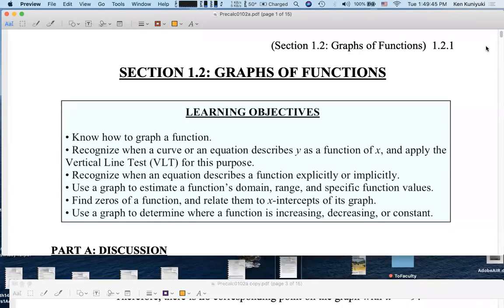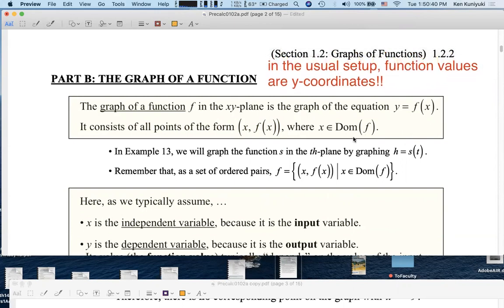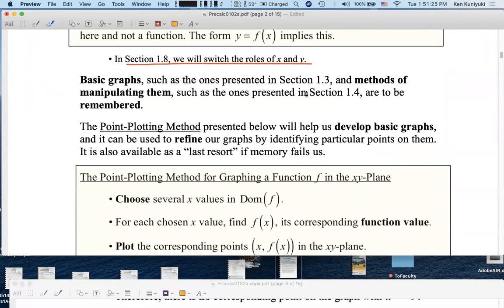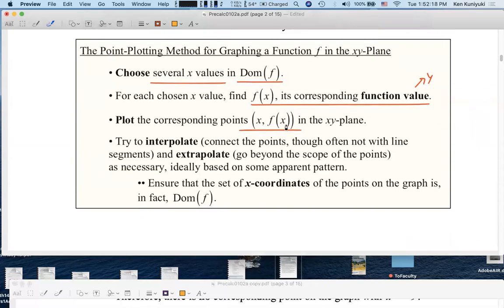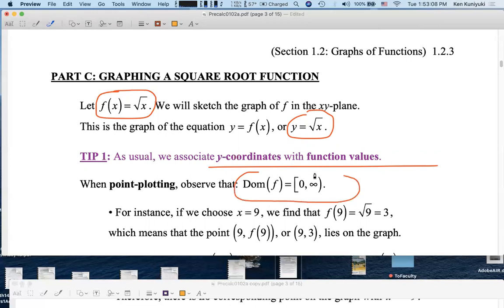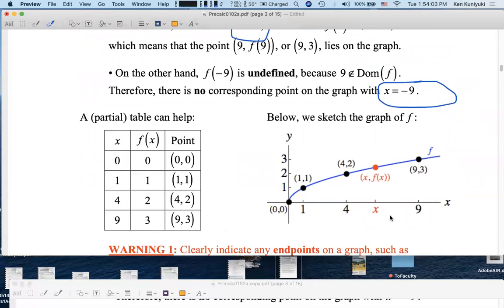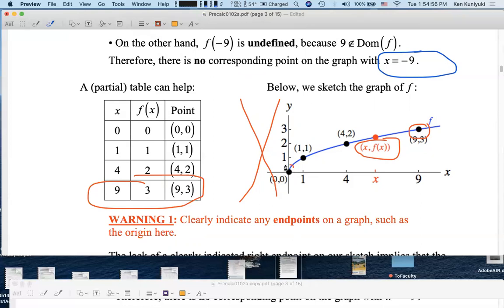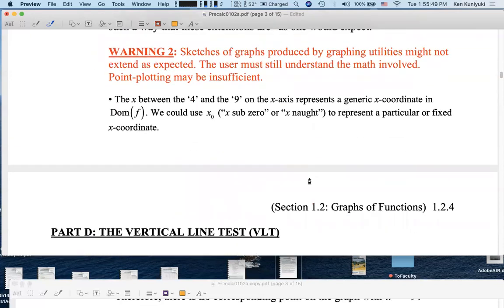Math 141, Day 5, Part 8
Section 1.2: Graphs of Functions: Principles of Graphing Functions.
CORRECTION: 4:32: or any negative (not nonnegative) real number for that matter